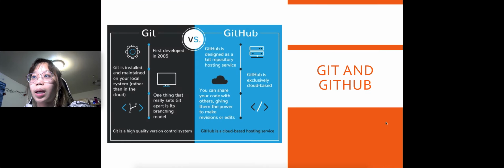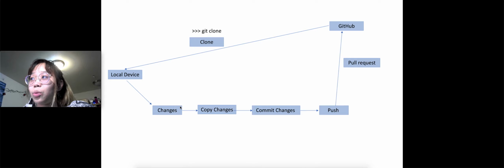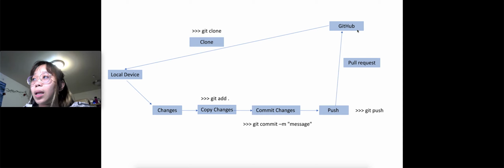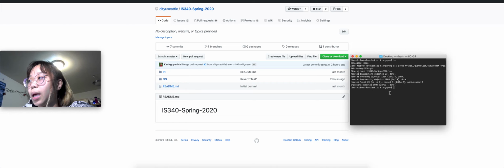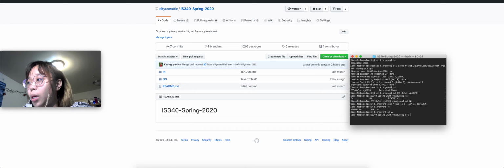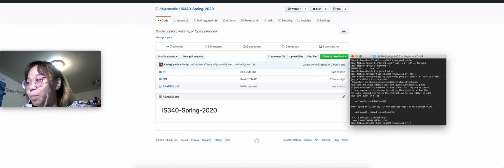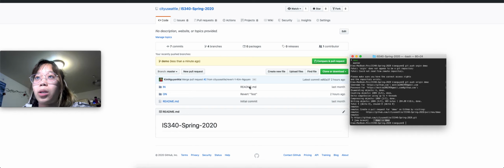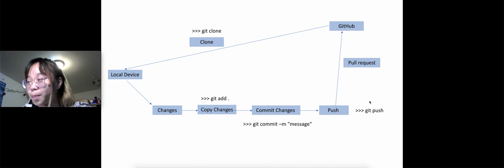HOP2A Git and GitHub & HOP02B Your First Shell Program